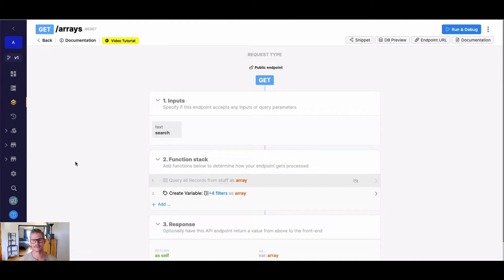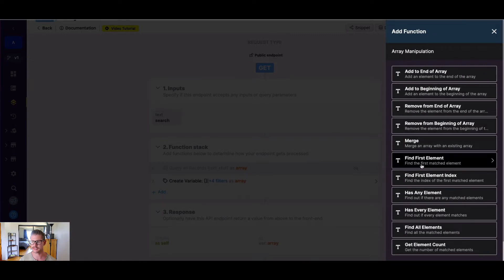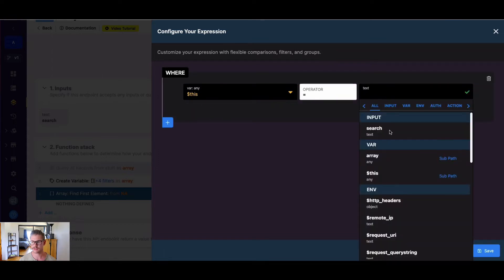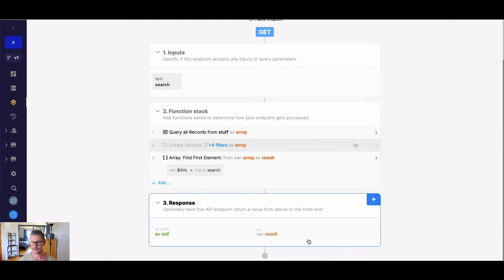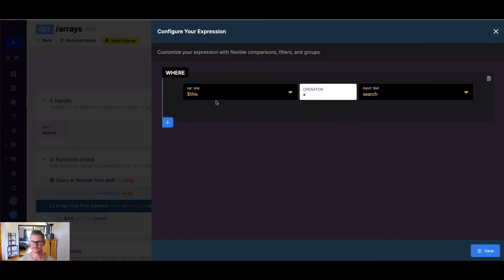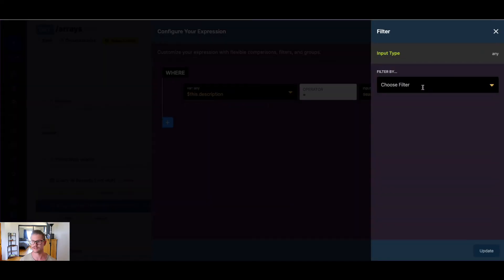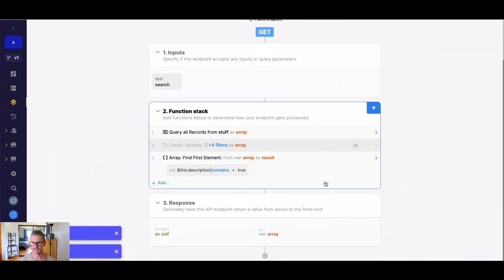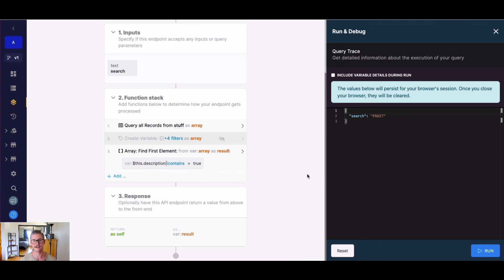Array: Find First Element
The Array: Find First Element function is a very useful function. It allows you to search through each iteration of an array to find the first element that matches the expression (or combination of expressions) that you define. It will return the resulting element if found.